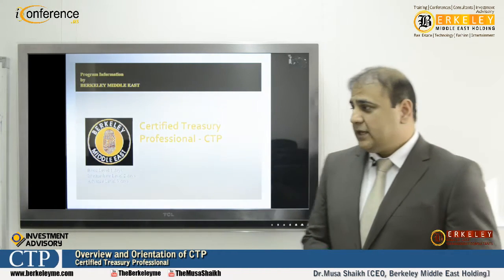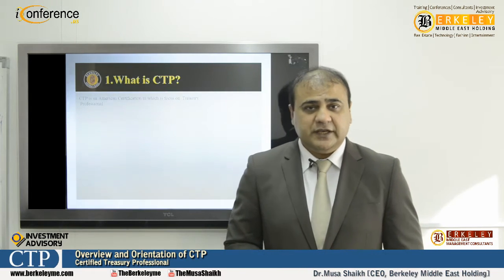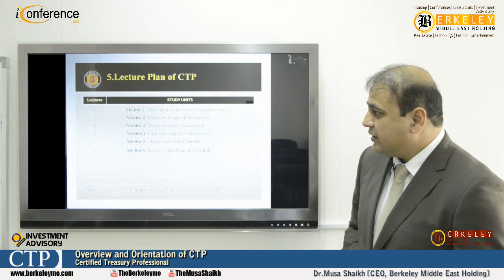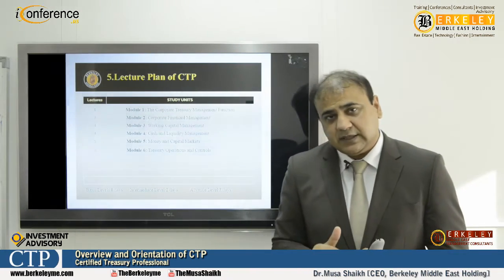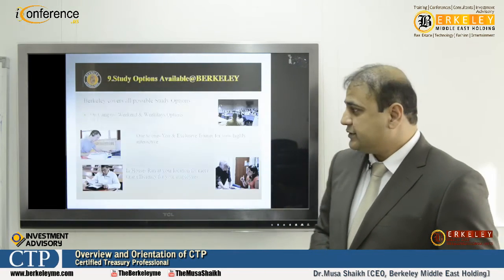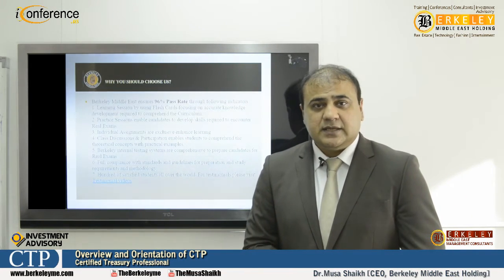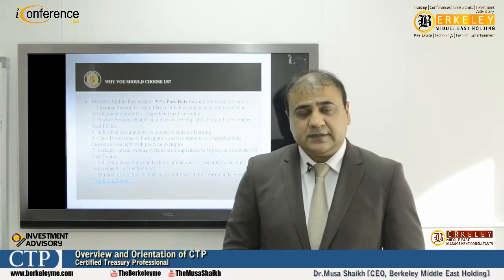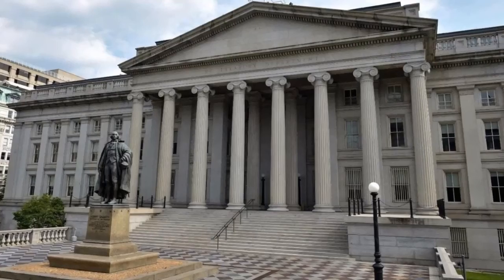Overview | Certified Treasury Professional | CTP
Berkeley Middle East Inc. USA offering Berkeley CTP Video Series which are classroom recordings of our live lectures. We have several options to train you including CTP online which is live interactive by using latest video conferencing tools, Live on campus & for corporate trainings at client site. We help candidate for passing in CTP examination.
Berkeley Middle East is Proud to be the first Training Company in the world to create awareness through video lectures about CTP Program. "At Berkeley Middle East Success is our Promise".